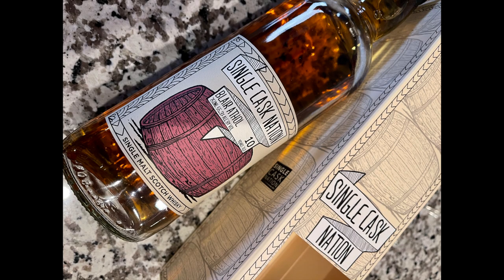Single Cask Nation Blair Athol 10 Year Ex-PX Scotch